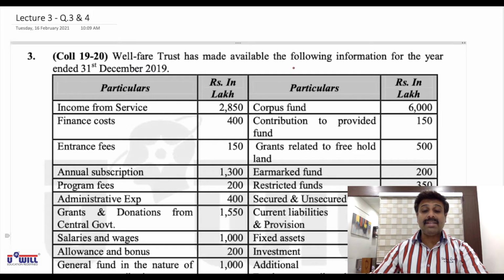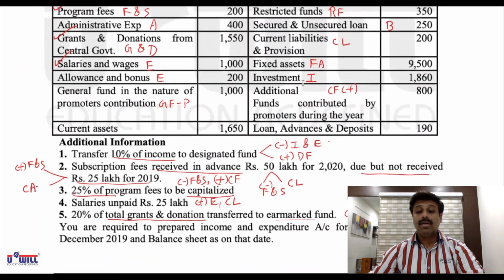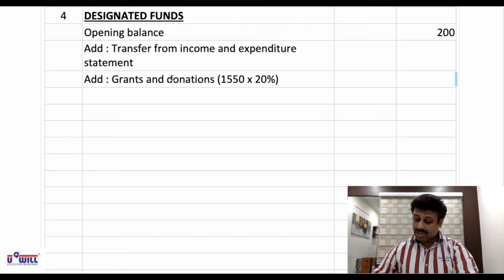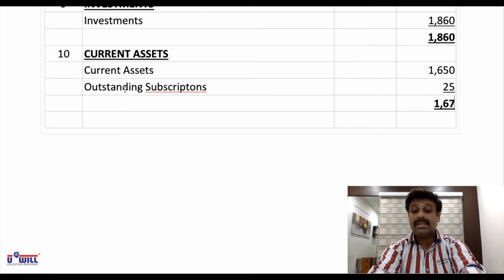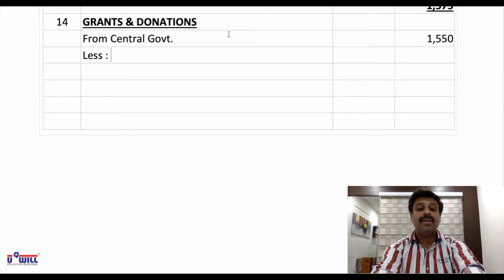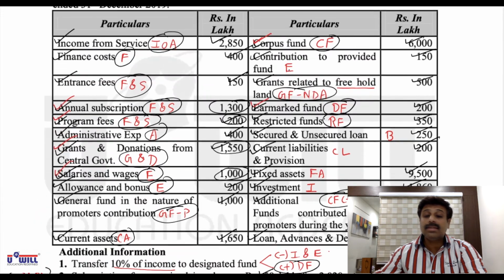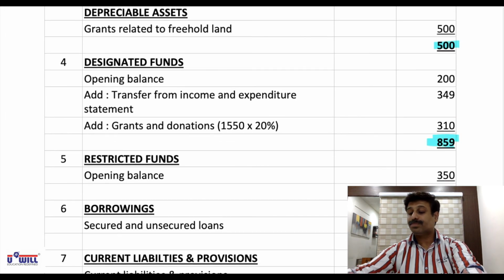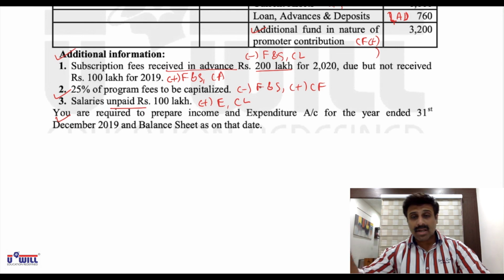NGO Lecture 3 Q 3 & 4